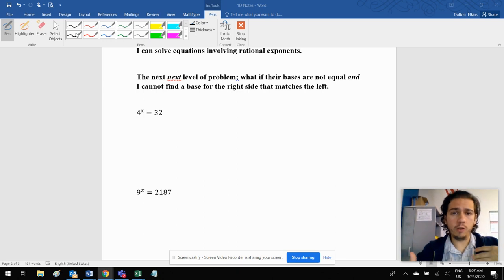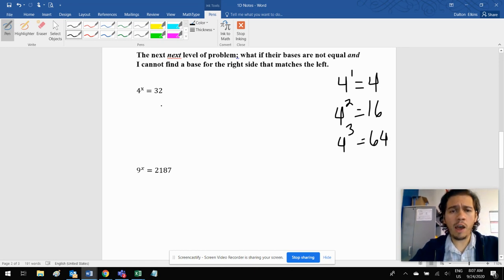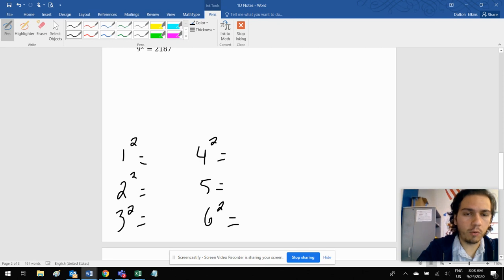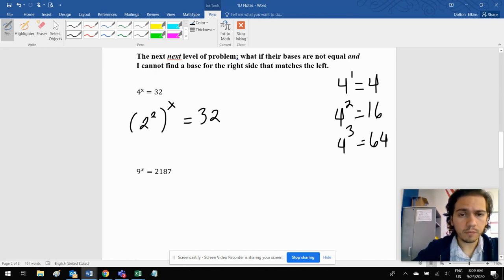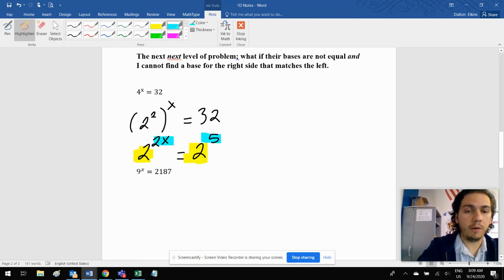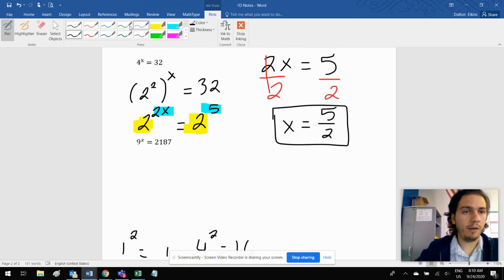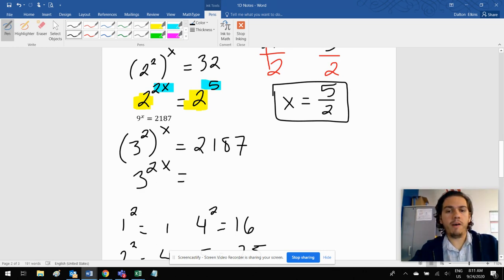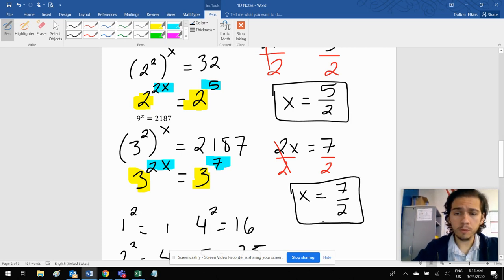Integrated II Math KC 1 Target D Day 1 Notes Part 2